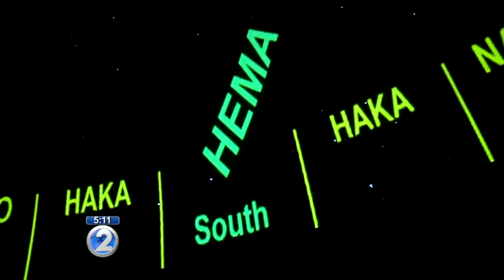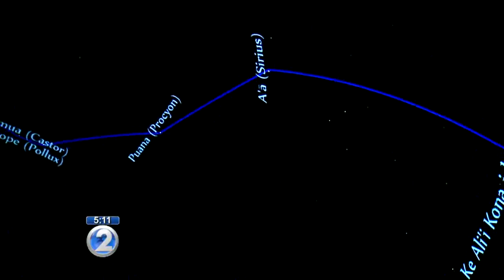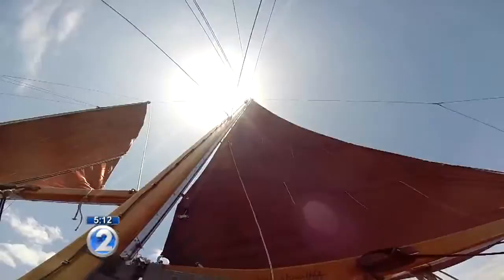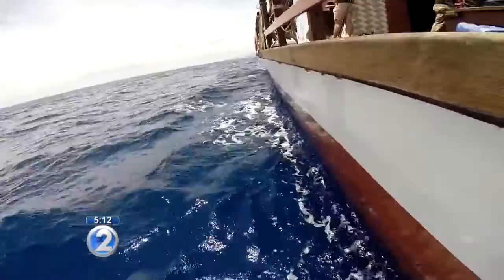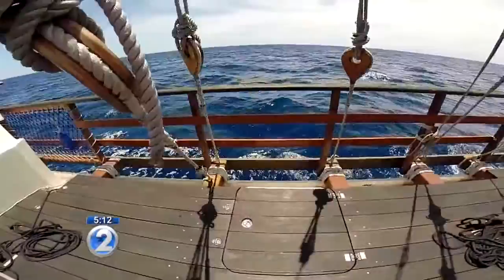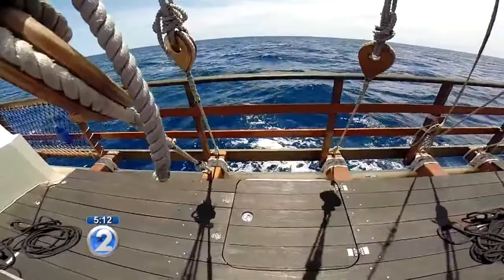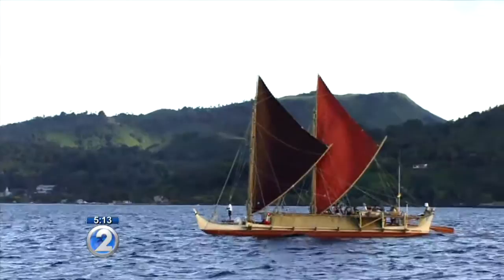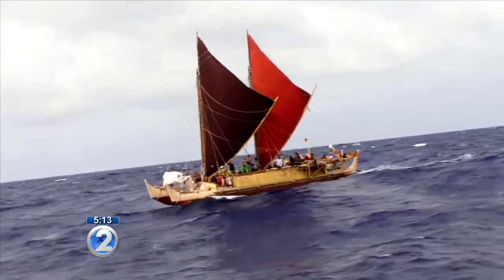Hokulea: How to navigate without instruments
In less than three weeks, Hokulea and Hikinalia will set sail on the international portion of their voyage around the world, navigated without instruments.